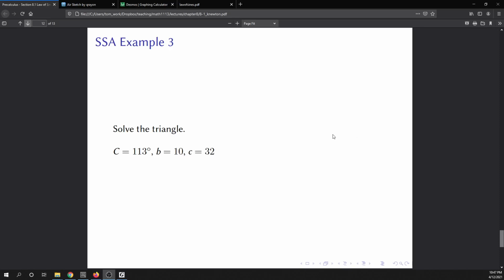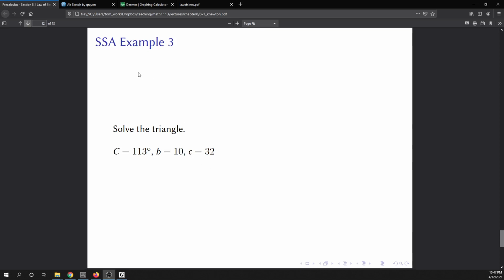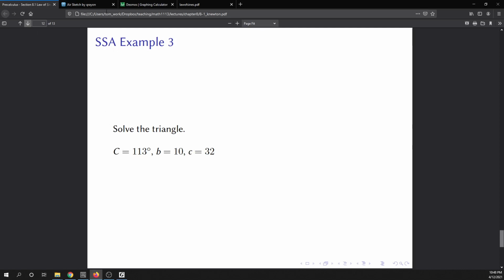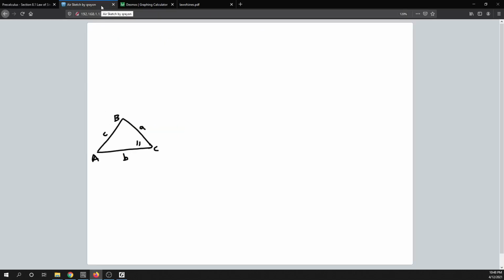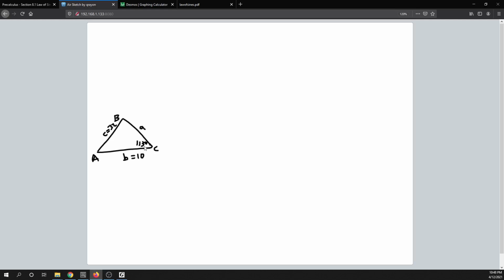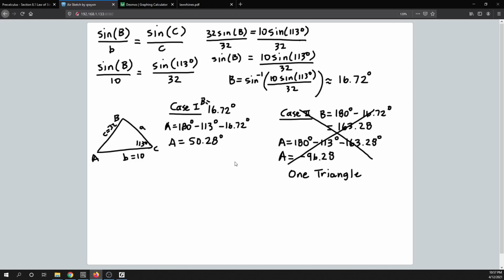Law of Sines: Example 3, One Oblique Triangle